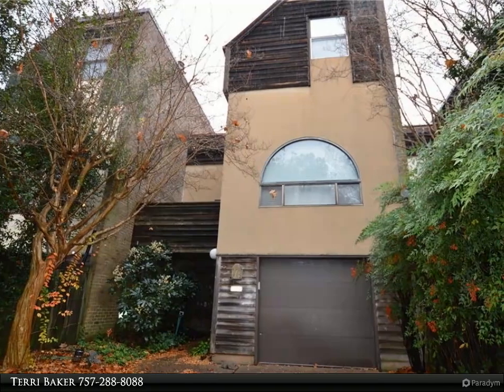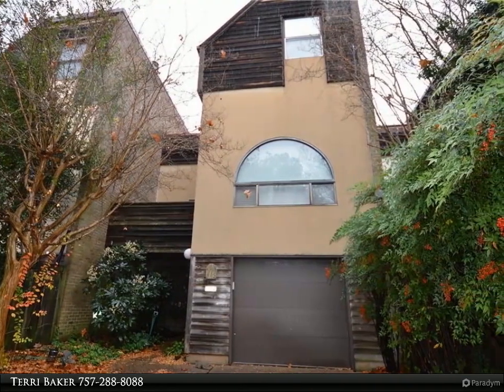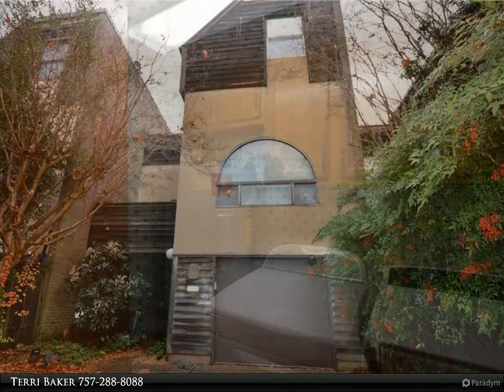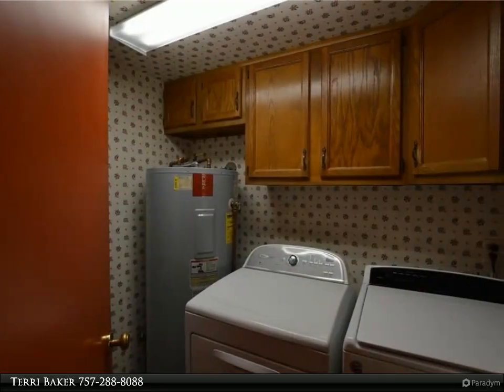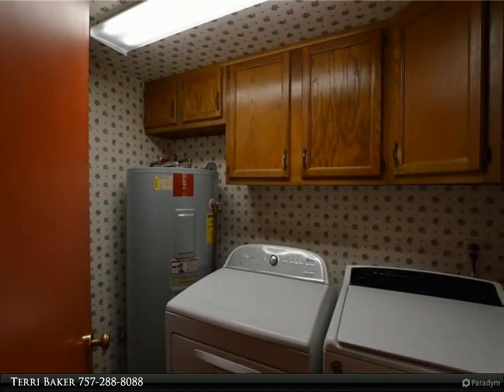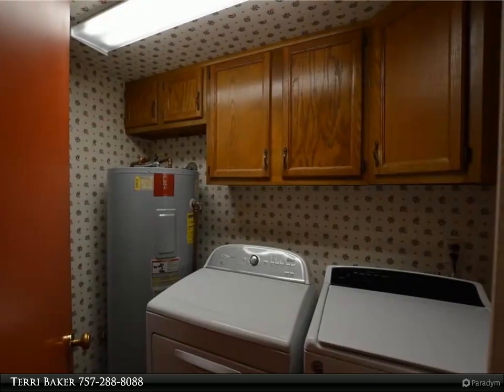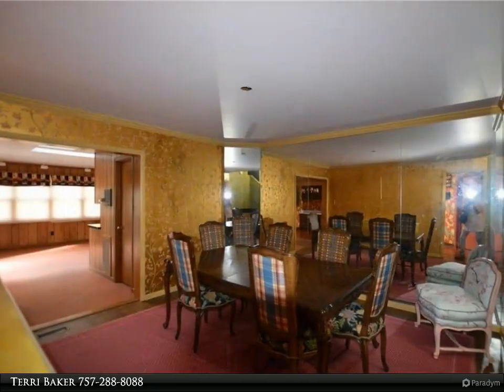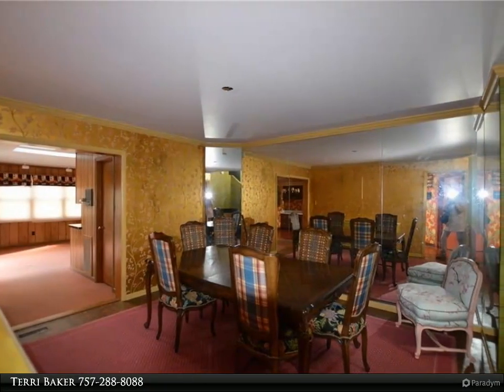Homes for Sale - 1302 De Bree AVE, Norfolk, VA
Lovely, contemporary, multi-level townhome, overlooking grassy green space. In the heart of Ghent Square, close to cultural, religious, and entertainment venues. A very open floor plan provides a formal foyer & garage on the first level, a living room, formal dining room, kitchen and family room on the second level. A gracious Primary Suite with built-ins and a sitting room and bath compose the third level. Two large bedrooms with impressive built-ins, and a hall bath complete the fourth. Lots of windows create an open, bright ambiance with great views. A wonderful back deck off family room overlooks a private back yard for outdoor enjoyment. This is a short sale offered as is, but property has been extremely well maintained. Great opportunity to make this amazing and architecturally unique home yours!

2 full bath, 1 half bath

Terri Baker
Berkshire Hathaway HomeServices RW Towne Realty